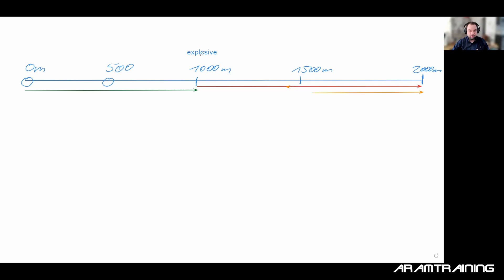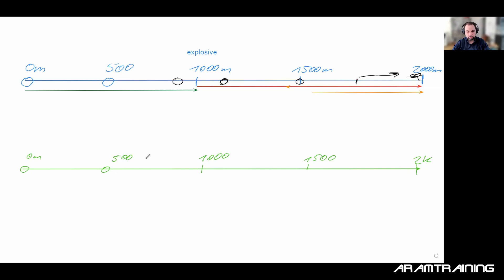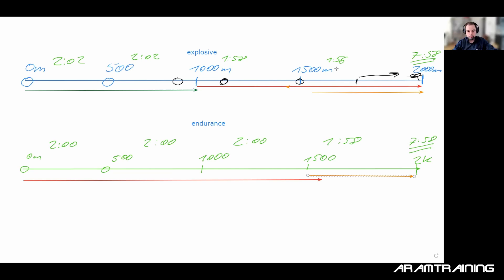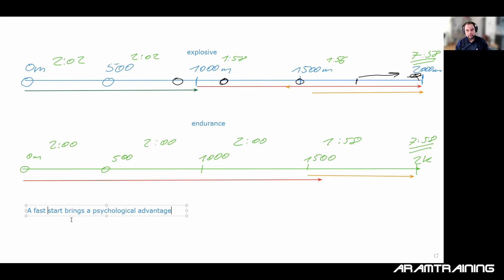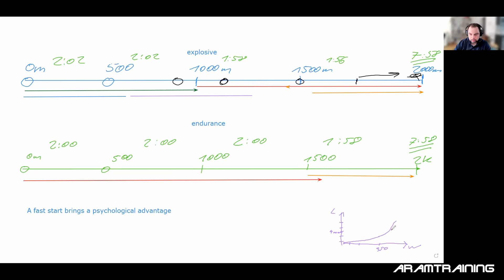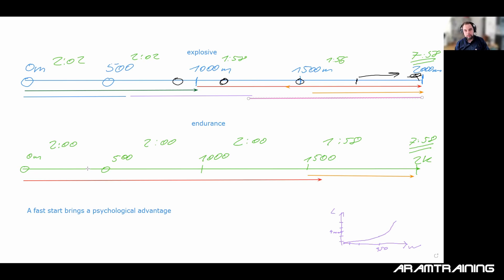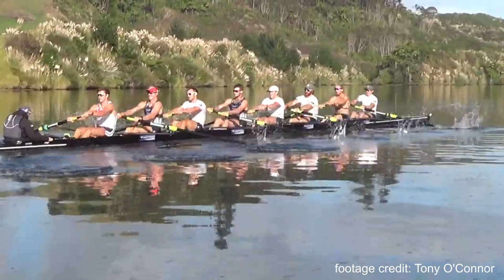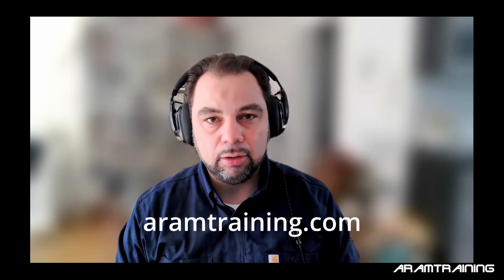BEST ROWING RACE STRATEGY (2000m and 1000m) EXPLAINED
How important is the start of a rowing race?
Are 10 hard strokes in a rowing race worth it?
Who is more talented in rowing? The endurance type or the raw strength type?
What is the best rowing race strategy for a 2000m race (and for a 1000m race)?